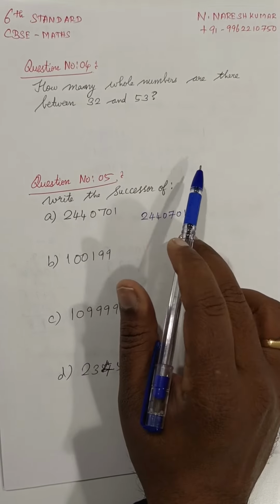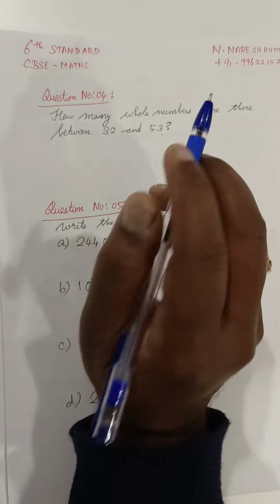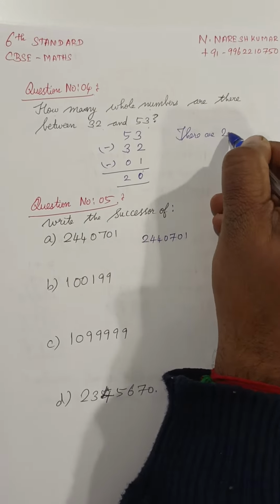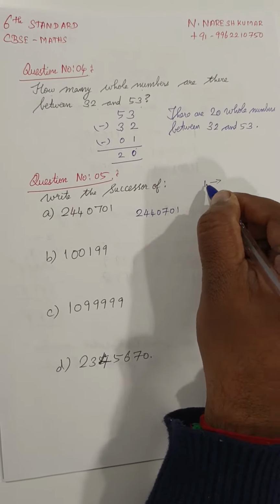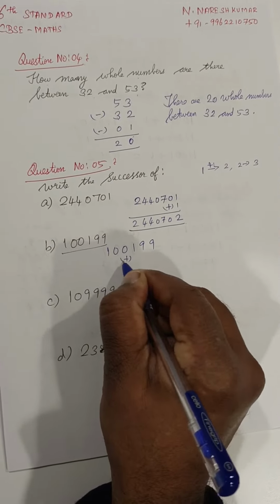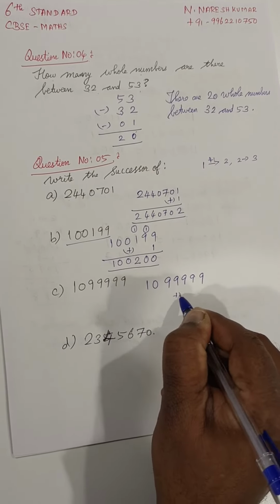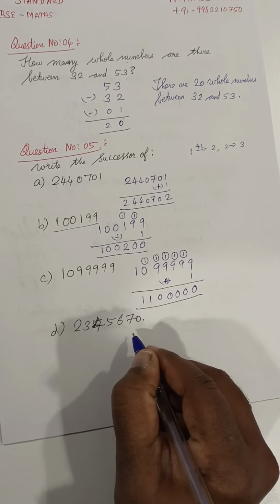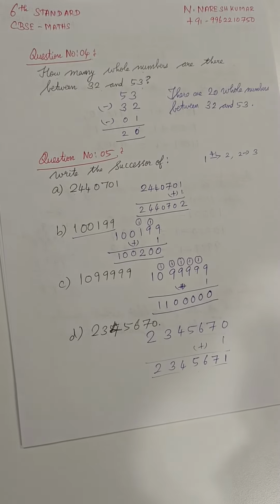6th Standard CBSE MATHS - WHOLE NUMBERS - EXERCISE 2.1 - QUESTION No:4 & 5